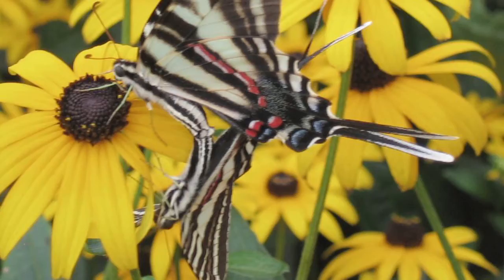Insect Information : How Do Butterflies Mate?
When butterflies mate, the male or female will perform courtship movements and release pheromones, the butterflies will turn abdomen to abdomen and then mate for an hour or more. The male butterfly will pass the female a sperm packet that is used for fertilizing eggs. Discover more about how butterflies mate and lay several hundred eggs with information from an entomologist and insect specialist in this free video on butterflies.